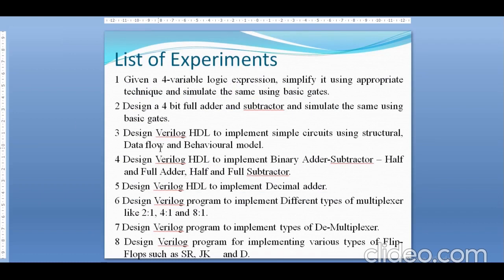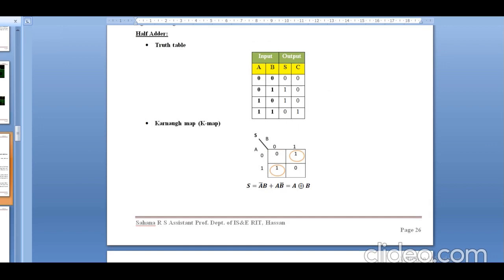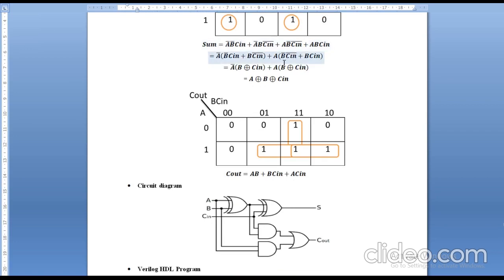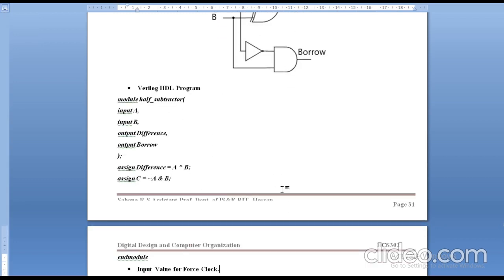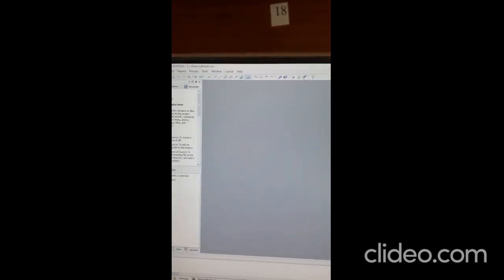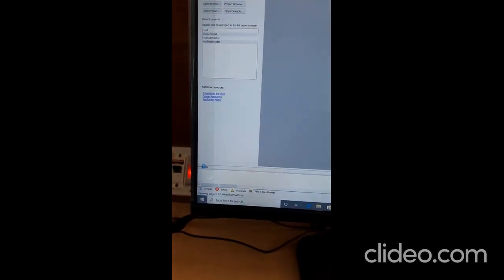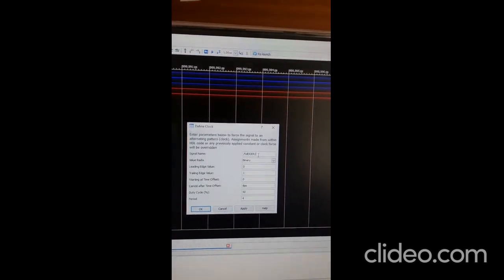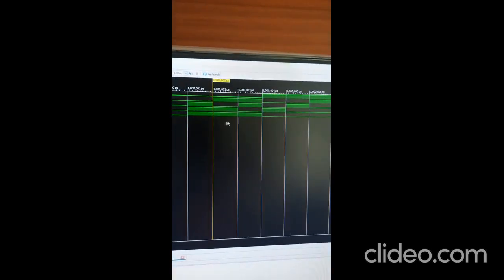Digital Design and Computer Organization (BCS302) - Program 4